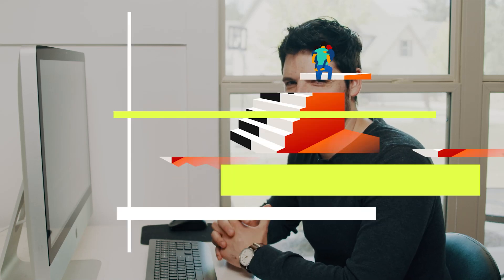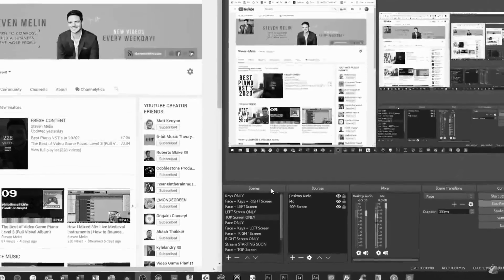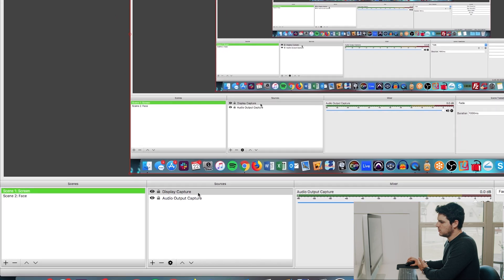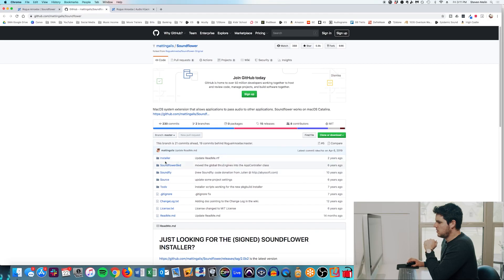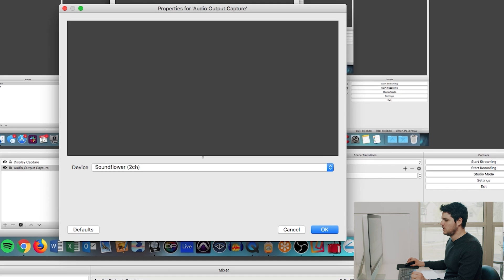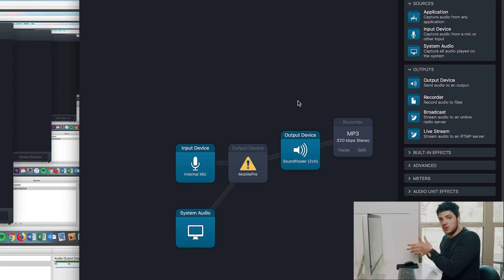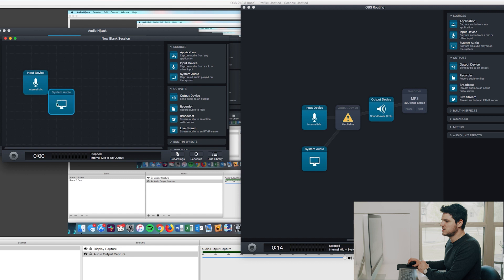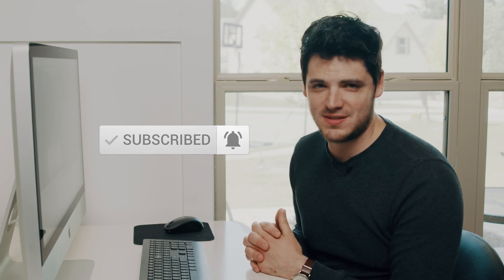How to Live Stream DAW Audio on a Mac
How to stream DAW audio on your Mac to use in OBS / Streamlabs OBS for live streaming and recording. This method requires two pieces of Mac software (one free + one paid) and works in all DAW's and for all streaming platforms (including YouTube, Twitch, Mixer, Facebook, Logic Pro, Cubase, Ableton Live, Digital Performer, Cakewalk, & Pro Tools).

*If you are using Mac OS Mojave or later, you'll need to use this workaround to use Soundflower, since it is only supported up to Mac OS High Sierra

*Alternatively, you can buy the $99 Loopback app which does exactly what Soundflower does, but I'd rather you save the money! But if you prefer

3️⃣ Turn both Audio Hijack and Soundflower on while recording / streaming for your audio to pass through to your viewers. While in OBS or Streamlabs OBS, all DAW audio will show up as "Desktop Audio". If you have headphones plugged into your audio interface, you will be able to hear both your microphone & CPU audio.

*Here's a screenshot of how I have my Mac routed to stream DAW audio through Audio Hijack, Soundflower, and OBS